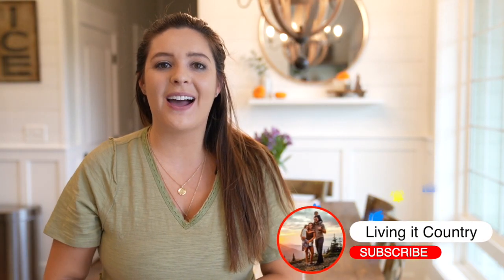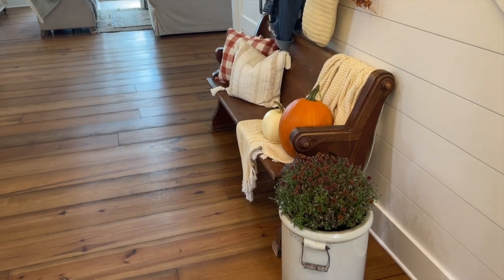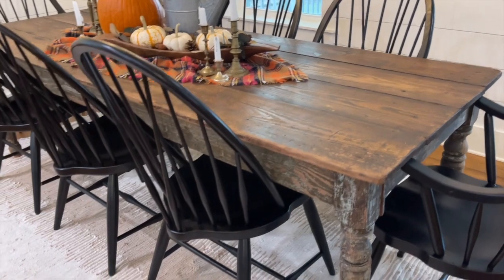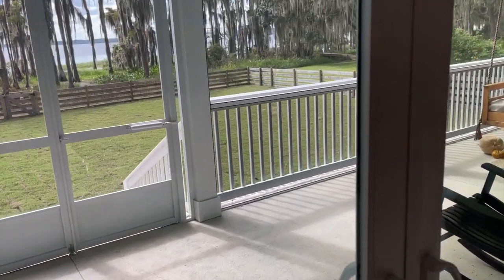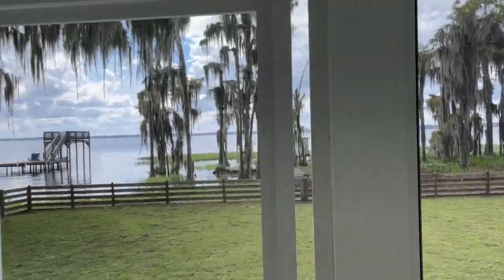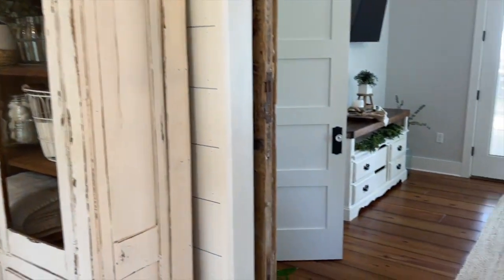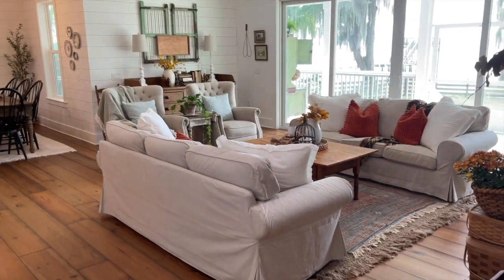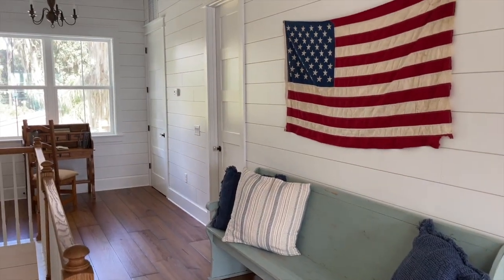Lake Front Farmhouse Fall Farmhouse Home Tour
Hello friends! Happy Saturday! I hope everyone is enjoying a hot cup of coffee and this fabulous farmhouse home tour today! I am so thrilled to be welcoming Victoria from Lake Front Farmhouse and be having her share and tour her fabulous new built farmhouse in Northern Florida! So much inspiration for fall, so much inspiration for a home build and such a sweet person too! I hope you all head on over her instagram and show her some love!
xo,
Holly

Green Top

Need Energy but don't want Coffee? Get 4 Free Energy Bars + .95 cent shipping

Small Business Shares ❤

White Cottage Goodes Vintage Goods Shirts

White Cottage Farmhouse Vintage Flash Cards

Graceful Paper Company Fall Doormat

Farmhouse Streusel Candles Save 20% with code COUNTRY20

Fall Matches

Fall Door Mat

Pumpkin Frame Art

Robot Vacuum
Samsung Frame Art
Simply Earth December Box of Essential Oils- Get a FREE Bonus Box with code: Livingitcountryfree
6.7dede9
Home Decor -